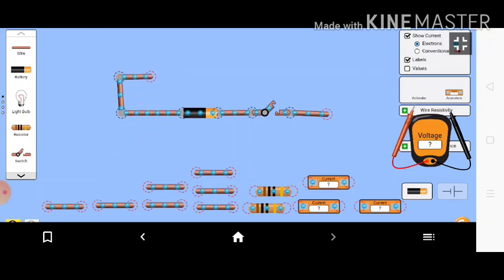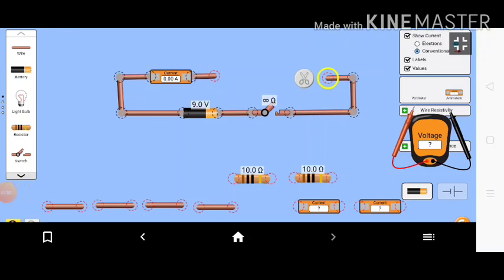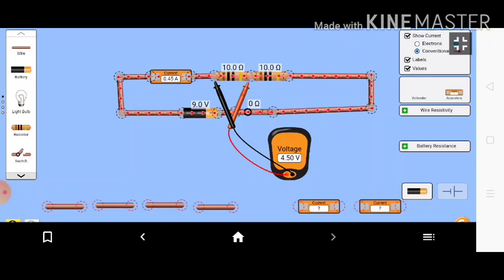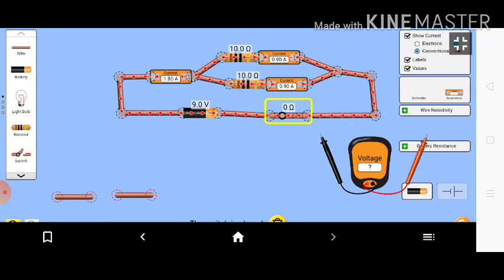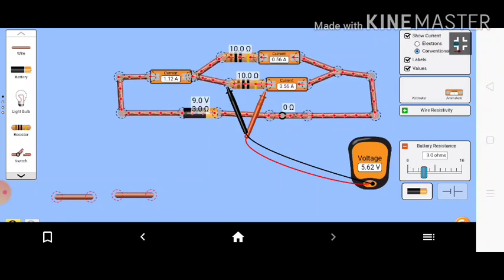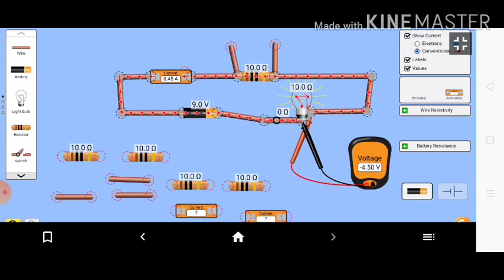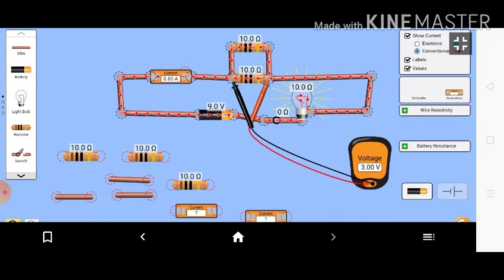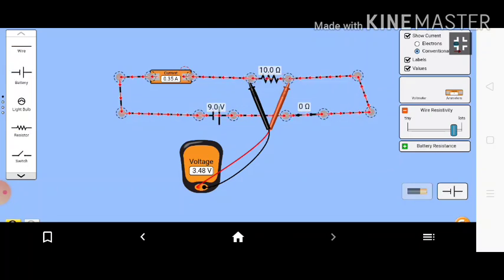Class X: Physics-Activities from Electricity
Activities using simulations